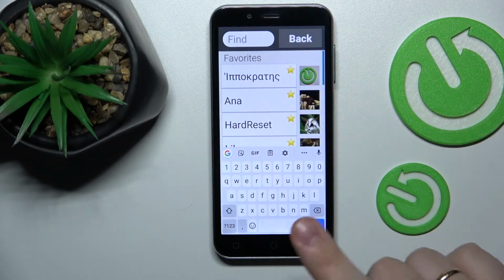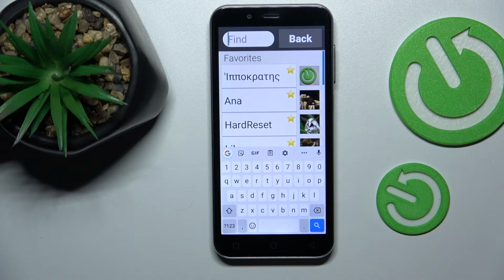How to Enable Numeric Row in Emporia Smart 4 - Add Numbers to Keyboard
Would you like to discover the quick method of adding the numbers to a keyboard on Emporia Smart 4? Watch the above tutorial video in case you wish to enable the numeric row on this device. If you want to watch more useful tutorials for Emporia Smart 4 and other devices, then you should visit our Youtube channel and search for the topic and smartphone which you are interested in the most.

How to add a number row to the keyboard in EMPORIA Smart 4? How to activate the number row in the EMPORIA Smart 4 keyboard? How to access keyboard settings on EMPORIA Smart 4?